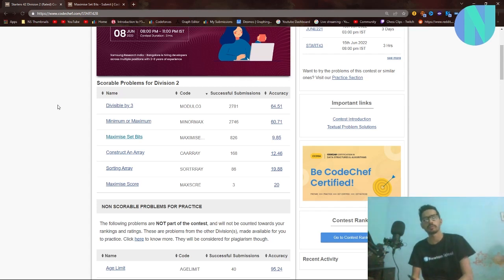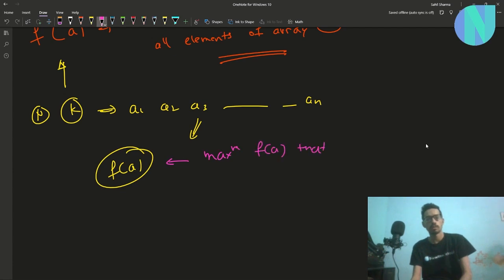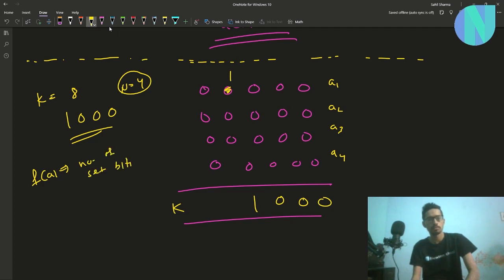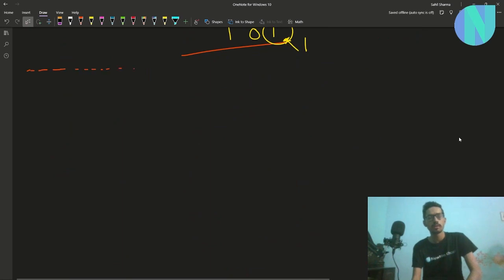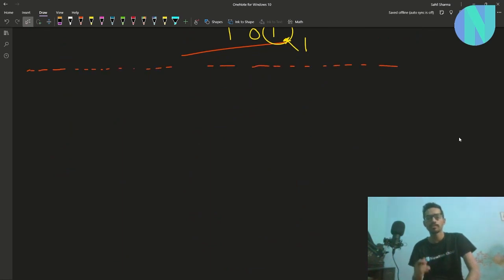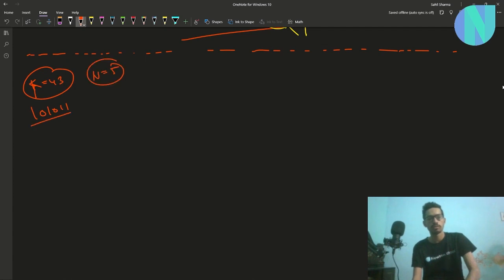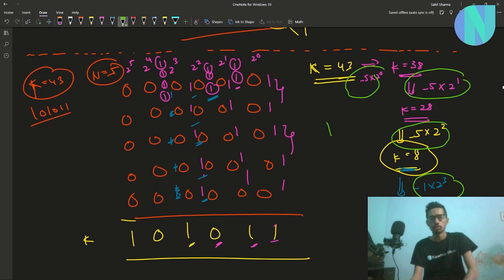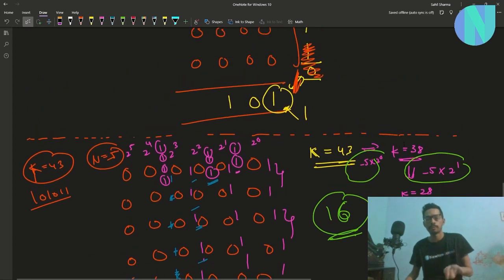Maximize Set Bits || MAXIMISEBITS || Codechef Starters 42 Div2 Problem C